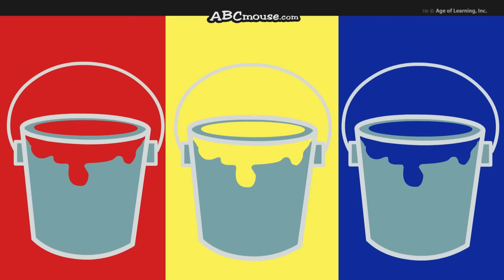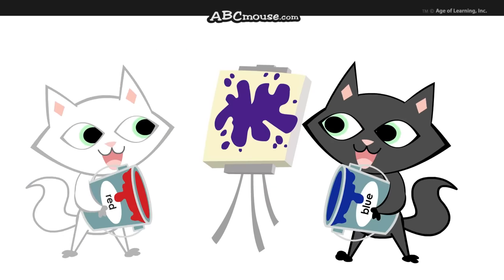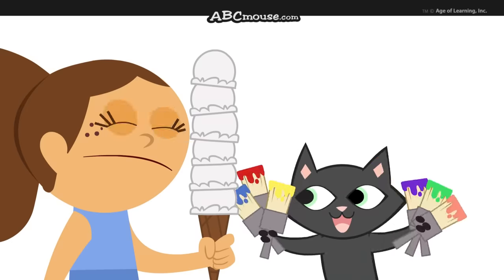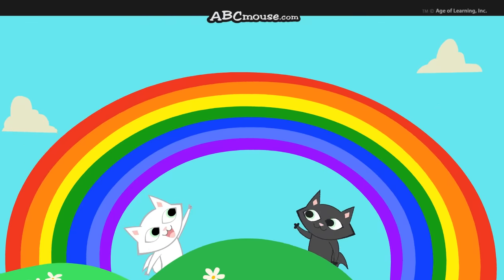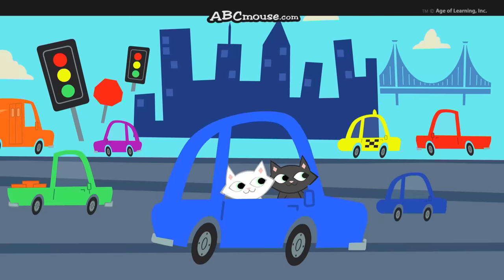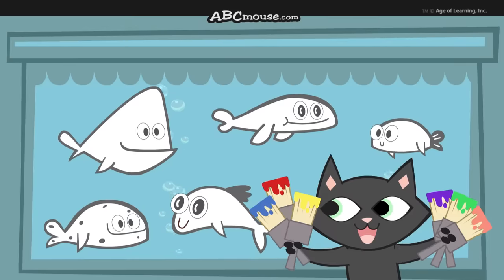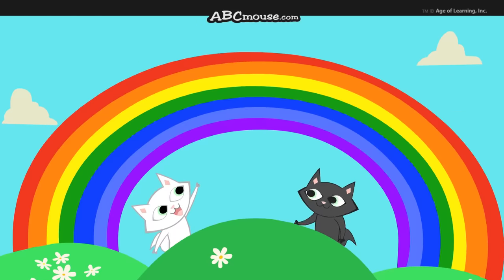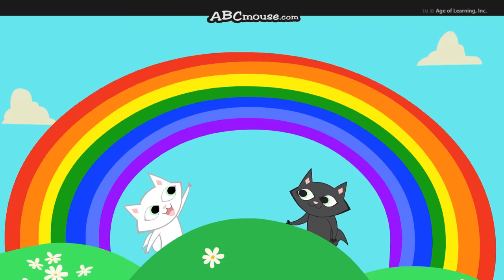"The Colors Song" by ABCmouse.com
"The Colors Song" (See below for lyrics)

Sing along to this catchy and educational song which teaches children the concept of using primary colors to create secondary colors as well as paying attention to basic colors they see every day. Help your child practice these concepts by having him or her mix colors using crayons, markers, or paint!

About Us:
ABCmouse.com is an award-winning website that uses a variety of activities, including these songs, to help children build a strong foundation for future academic success. ABCmouse.com Early Learning Academy provides a full online curriculum from preschool through 2nd grade, with more than 10,000 interactive learning activities that teach the subjects of reading, math, science, social studies, art, and music.

Song Lyrics:
There are three primary colors.
They are red and yellow and blue!
When any two colors are mixed together,
they make a brand new color for you!
There are three secondary colors.
Yellow and blue together make green!
Red and yellow make orange!
Red and blue make purple!
Colors that you all have seen!
(We all have seen.)
Colors make everything beautiful.
Colors bring joy to our eyes.
The colors of flowers,
of leaves in the fall,
a sunset, a rainbow,
and beautiful blue skies!

Then there's black, brown, gray, and white.
Colors that you see every day.
Dirt is brown. Snow is white.
The night sky is black.
Rain clouds and dolphins, they are gray!

When you look all around you see colors!
No matter where you go, there they are.
It's so much fun to learn about colors.
They're all around us, near and far!